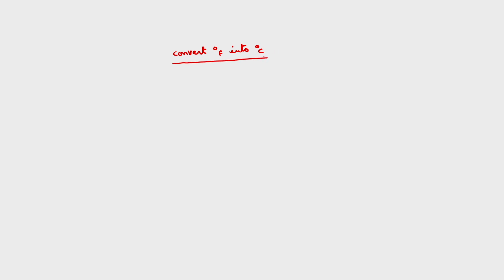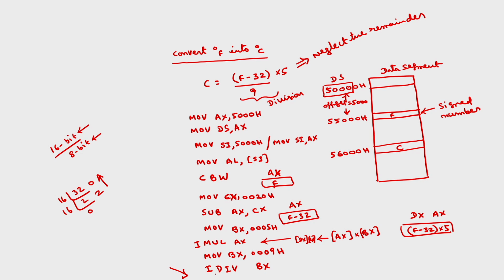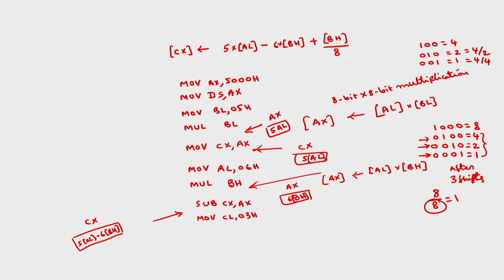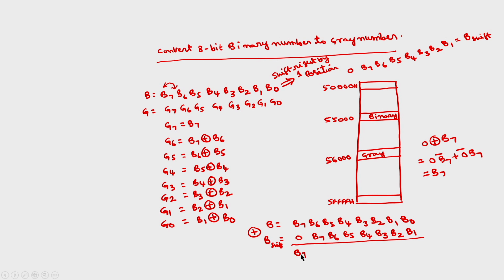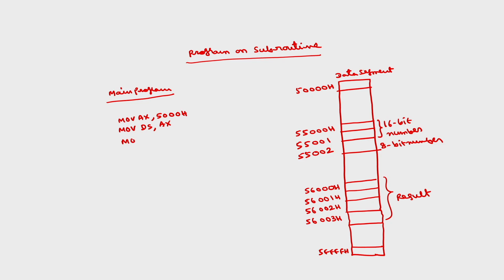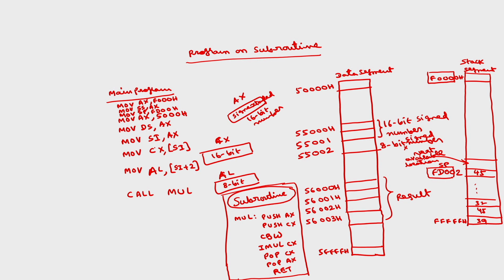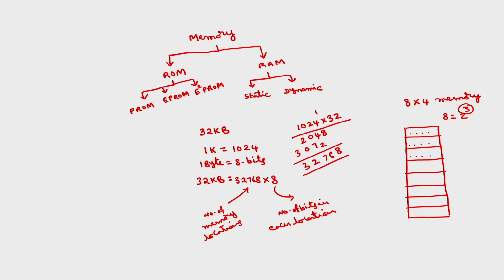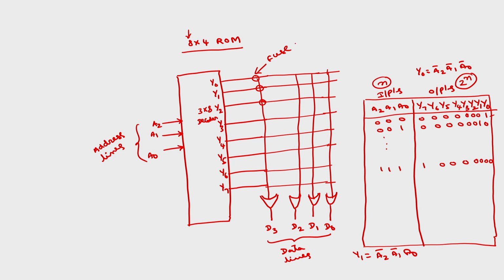Lec 14 : Programs on Subroutines